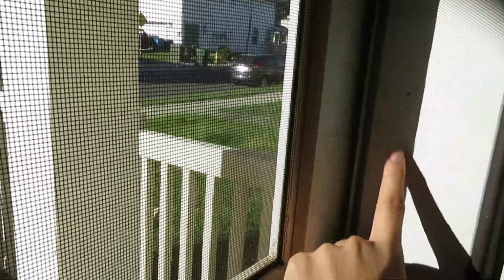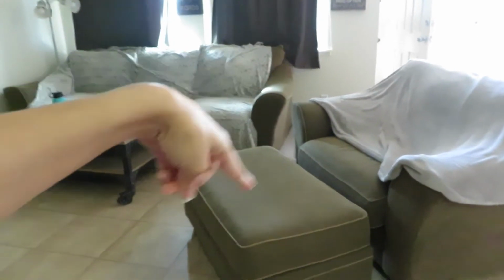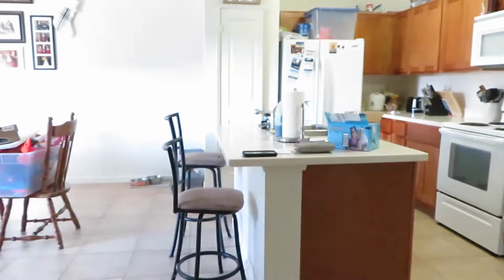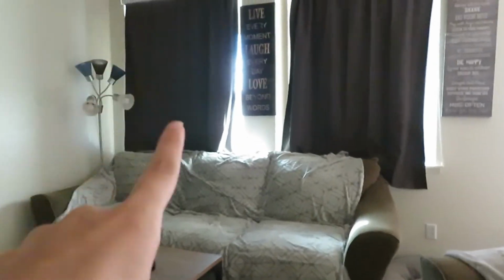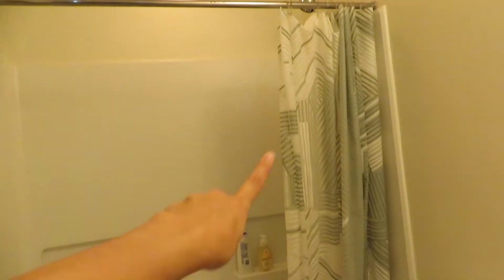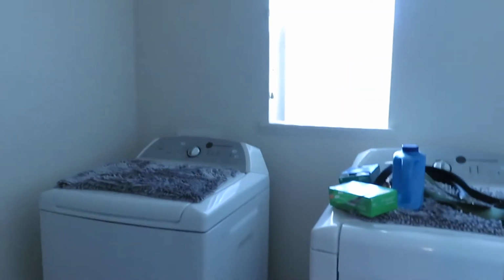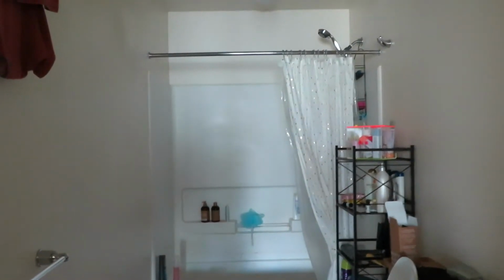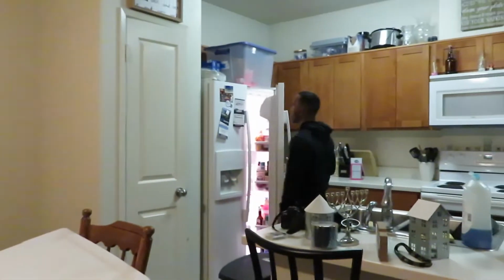MCBH HOUSE TOUR IN HAWAII Updated | VLOGMAS DAY 8 | ANT&ELL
WELCOME TO MY UPDATED QUICK MILITARY BASE HOUSE TOUR! If you want to see a more in depth video you can check out my other base house tour which was when my house was more put together when we first moved in lol.

Camera equipment:
Canon SX730 HS
IPhone XR
GoPro